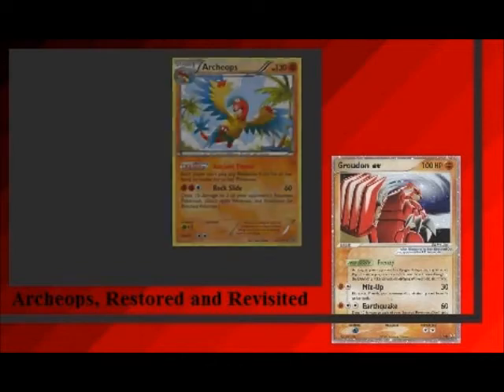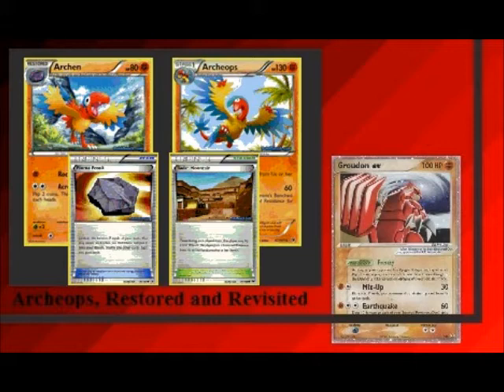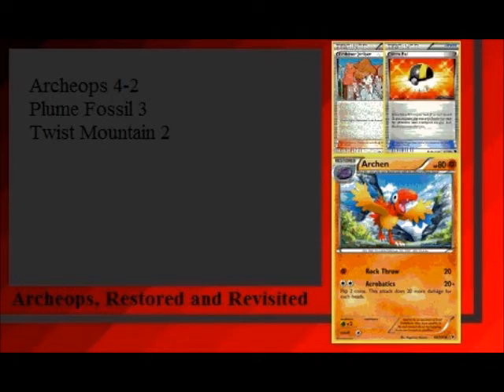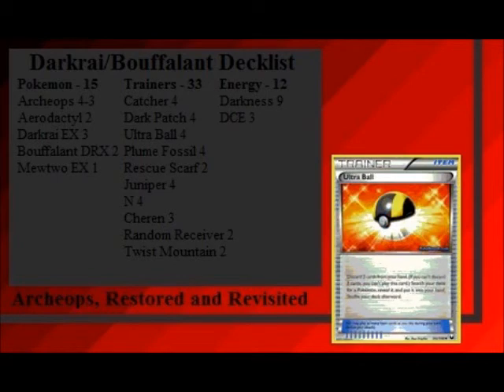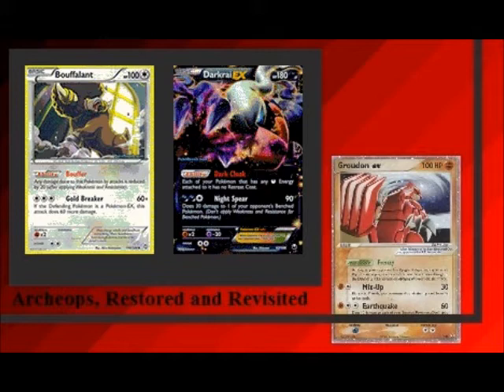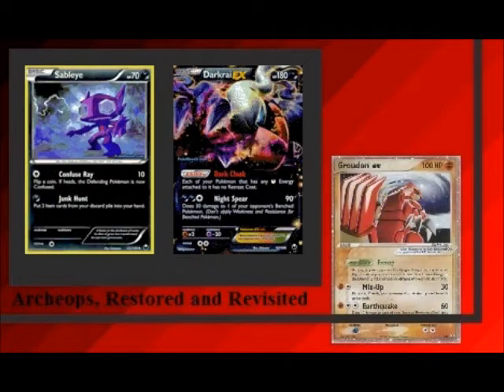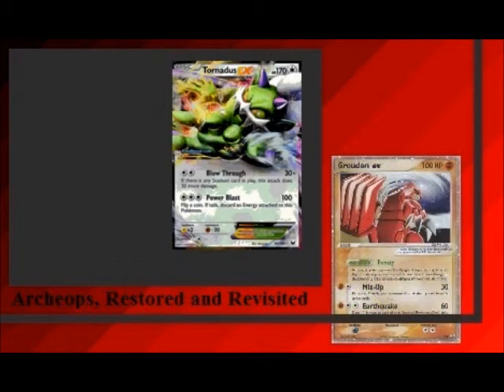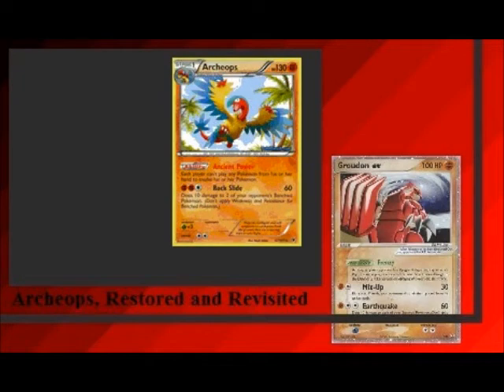Pokemon TCG - Mix Up! Episode 36 - Archeops, Restored and Revisited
The clicking returns. I'm really really really really sorry about this. It just sorta randomly popped up when I was editing this, now that I know it just randomly pops up, I can prepare for it.

Ah Archeops, it was the first card review I ever did. How does it hold up in this format?